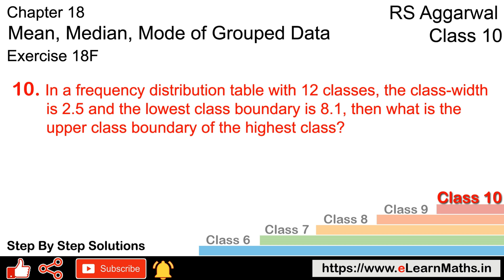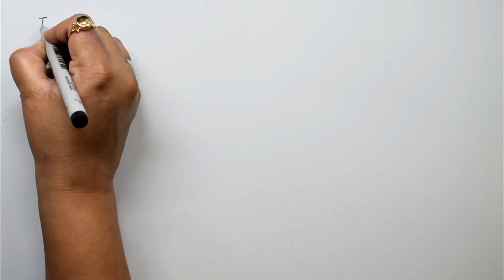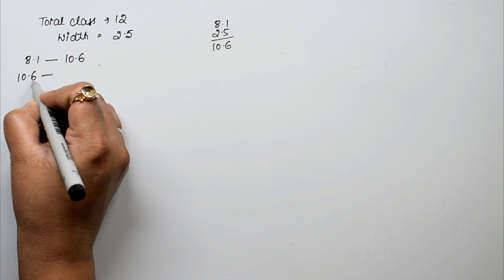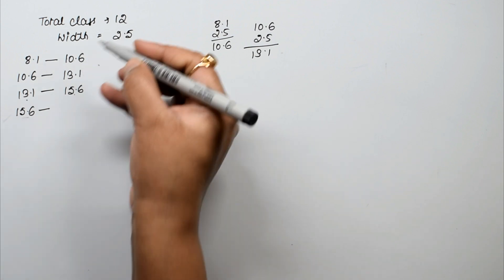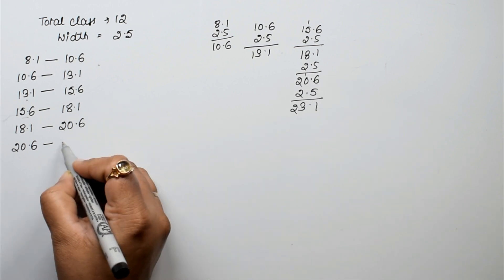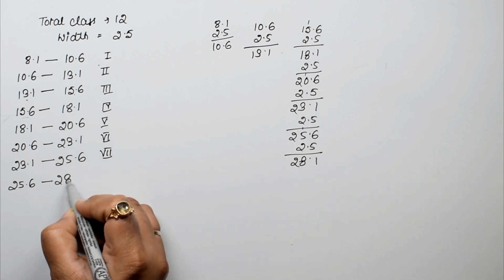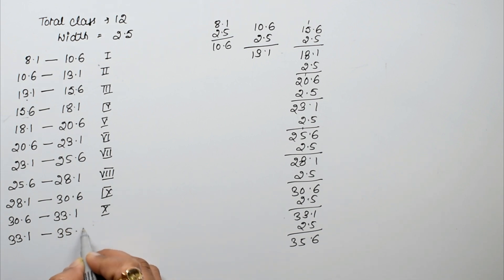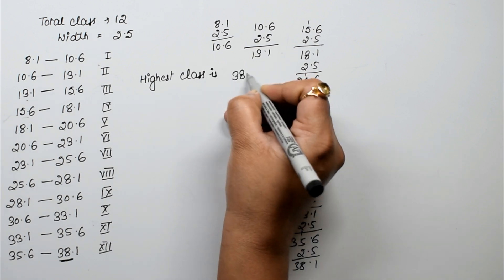Mean, Median and Mode, Ogive | Class 10 Exercise 18F Question 10 | RS Aggarwal | Learn Maths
Book - RS Aggarwal
Class - 10
Exercise - 18F
Question - 10
Welcome to Learn Maths. This video will solve Question 10 of exercise 18F. Please share your queries and feedback in the comments section.

Regards,
Garima Agarwal